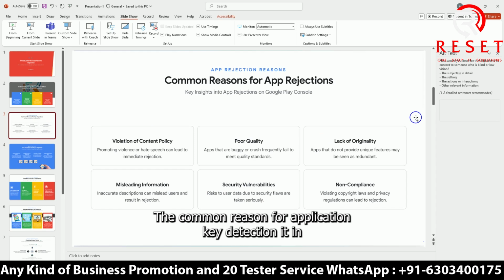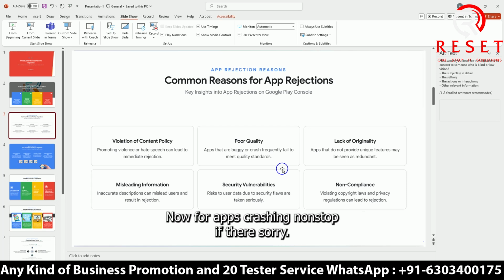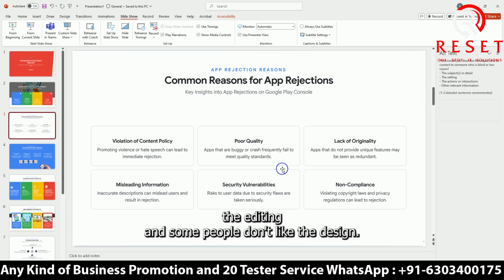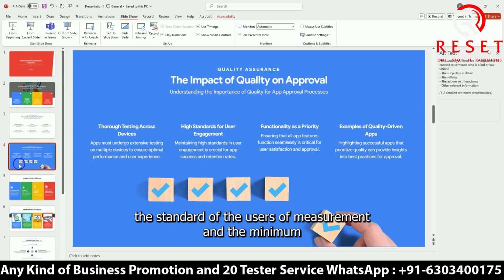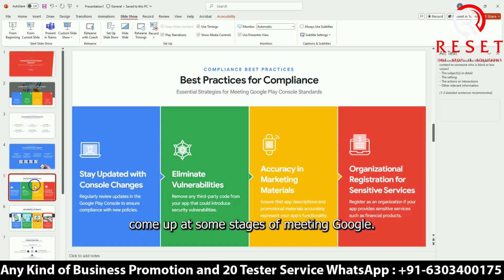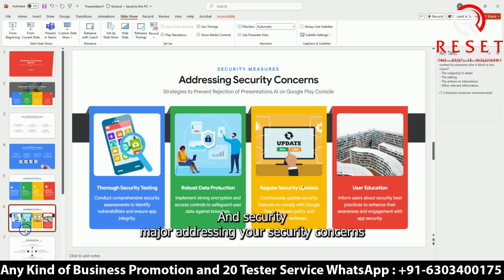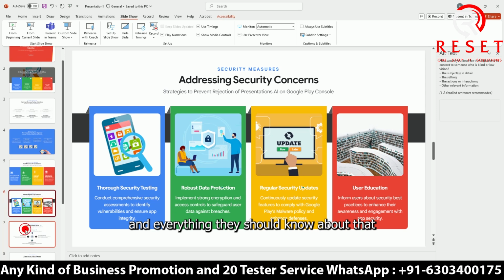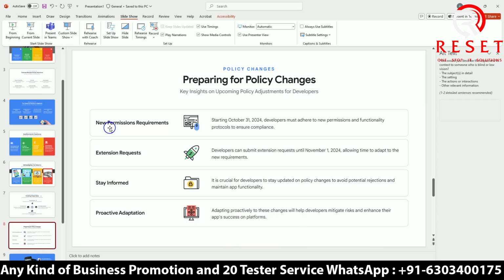✅ SOLVED ! Closed Testing Rejection Issues | how to get 20 testers for app | closed test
Description:

🚨 Struggling with closed testing rejection issues? We've got the solution! In this video, we'll help you understand why your app might be facing closed testing rejections on Google Play Console and walk you through how to successfully gather 20 testers for your app's closed test.

💡 Closed testing is a crucial step before launching your app publicly, as it helps you identify bugs, gather feedback, and make improvements. But, rejection issues can be frustrating. Don’t worry! We’ll cover everything from common mistakes to avoid, setting up a successful closed test, and ensuring your app meets Google Play's policies.

📋 What You’ll Learn:

1️⃣ Understanding Closed Testing Rejections: We’ll dive into the top reasons why closed testing submissions get rejected, from policy violations to incomplete testing setups, and how to avoid them.

2️⃣ Setting Up a Closed Test: Learn the step-by-step process to configure your app for closed testing on Google Play Console, including setting up test tracks, adding app details, and ensuring compliance with the latest policies.

3️⃣ How to Get 20 Testers for Your App: Discover the easiest and most effective ways to recruit up to 20 testers for your closed test. Whether you're reaching out to friends, colleagues, or communities, we’ll show you how to gather a solid group of testers quickly.

4️⃣ Inviting and Managing Testers: Follow our guide to send invitations, manage permissions, and provide access to your testers. We’ll also show you how to track their feedback effectively within the Play Console.

5️⃣ Resolving Rejection Issues: Learn how to address common rejection reasons, fix errors, and resubmit your app for testing approval. We’ll guide you on troubleshooting problems to make sure your app passes Google’s review process.

6️⃣ Gathering Valuable Feedback: Get tips on how to collect useful feedback from your testers, track bugs, and implement changes to improve your app’s quality before its official release.

7️⃣ Complying with Google Play Policies: Make sure your app meets all of Google Play’s guidelines for closed testing, from data privacy requirements to content rules, so you can avoid any unnecessary rejections.

🔥 Want to pass closed testing on the first try? Watch this video to get rid of rejection issues and build a solid testing phase with 20 testers. Maximize your app’s success with this comprehensive guide!

20 testers google play console
how to get 20 testers for android app
closed testing google play console
publish app to google play
20 testers